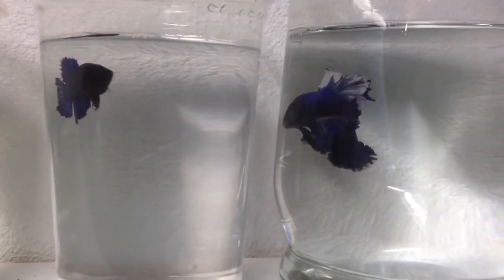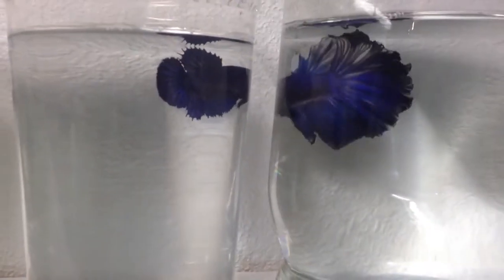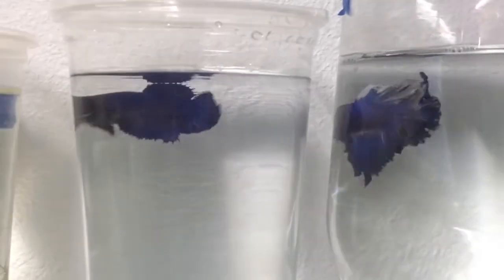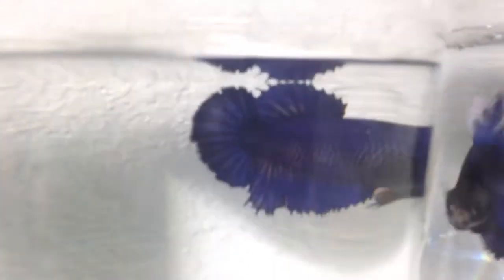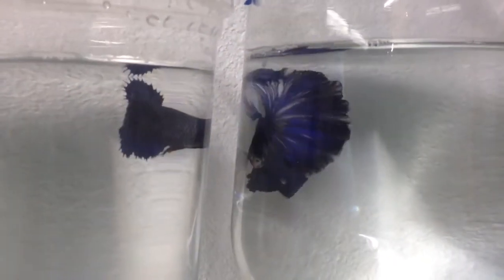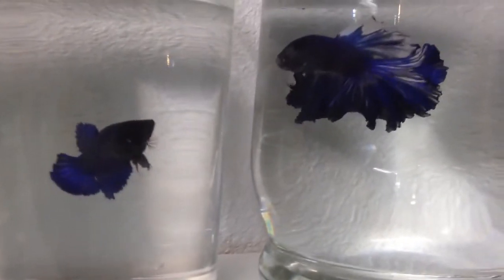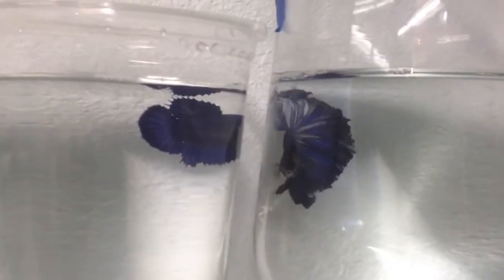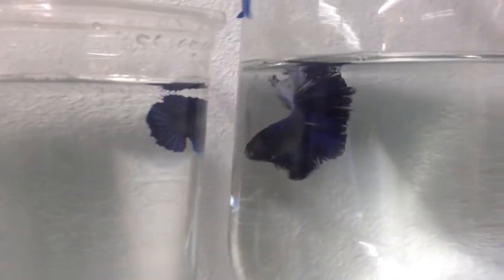Kauai Bettas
Big Zombie and Spike look like the next two destined for a spawn box.
7/23/13